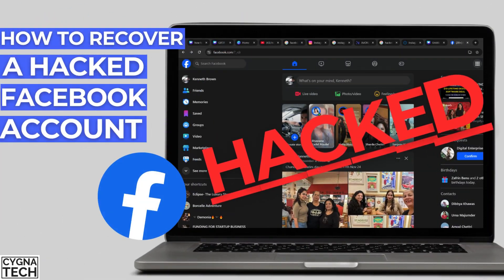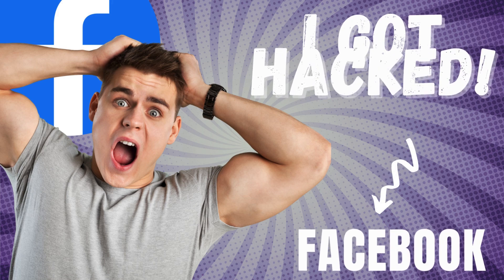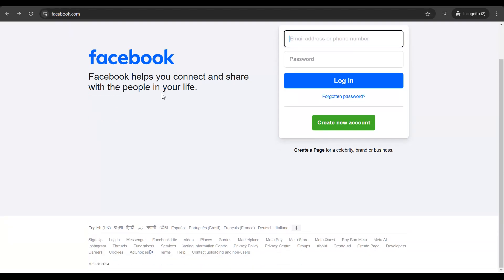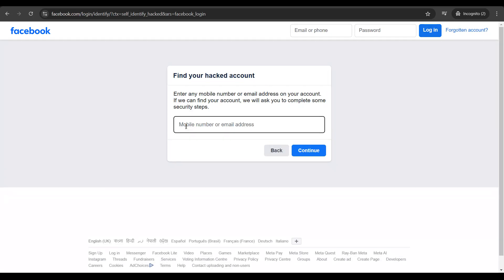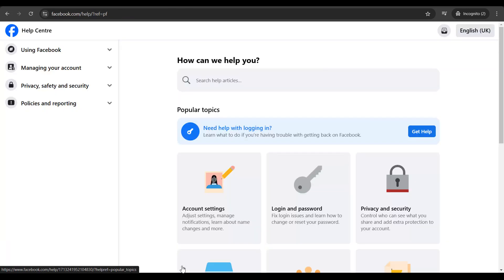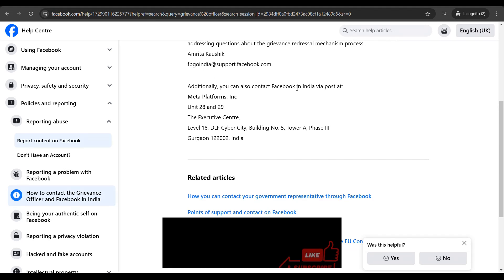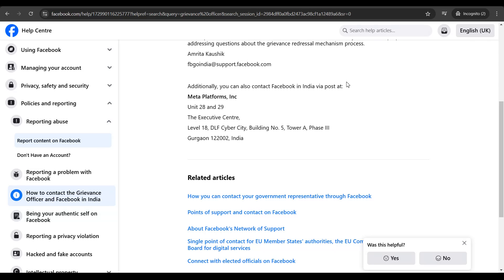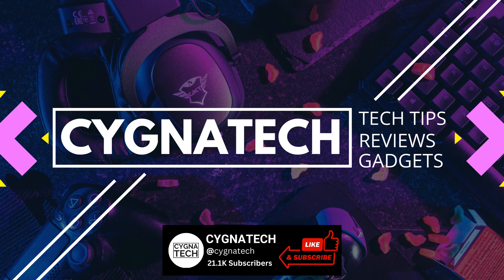How To Recover Hacked Facebook Account Fast | Report A Hacked Facebook Account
Cheers!!!
Ken
Team CYGNATECH